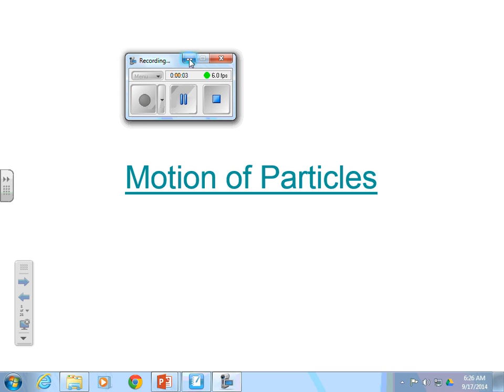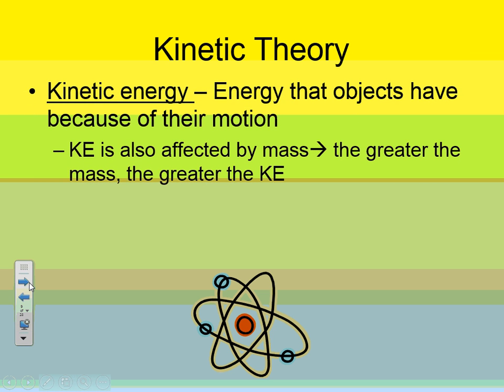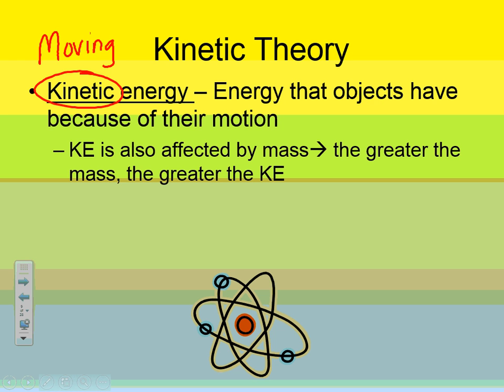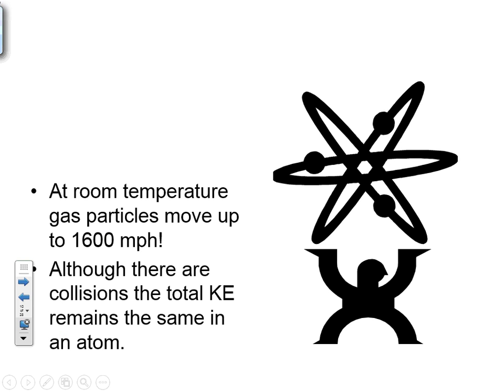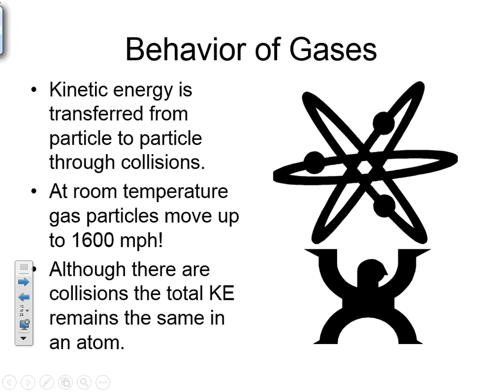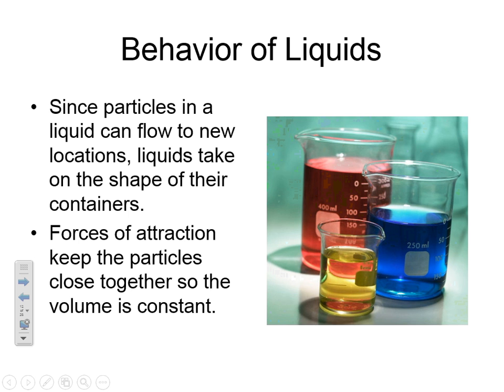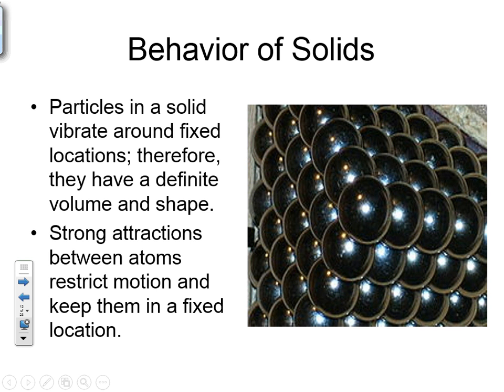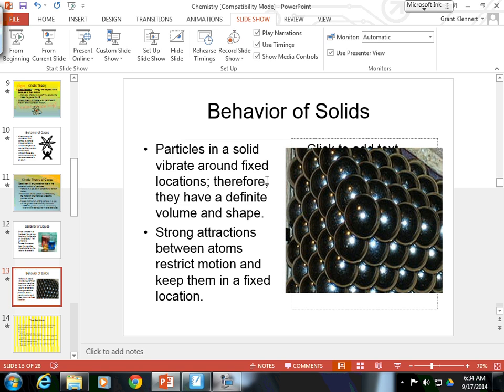Physical Science Section 2.3 Kinetic Theory